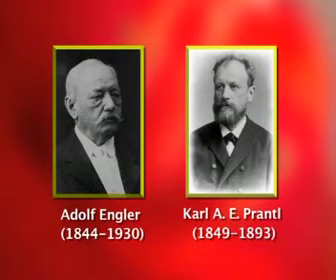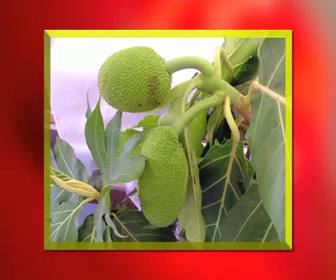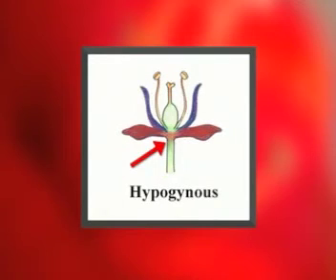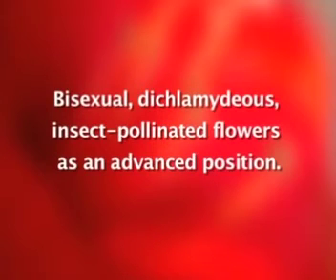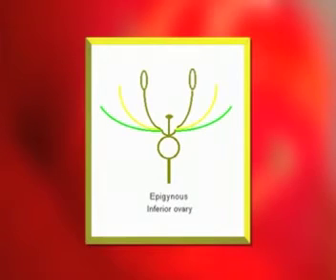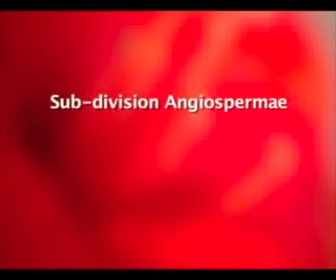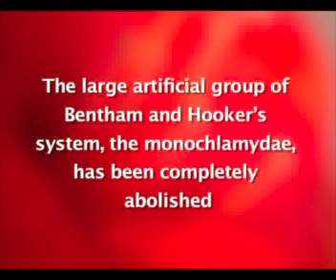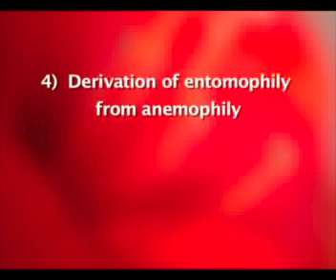Salient features of classification by Bentham and Hooker